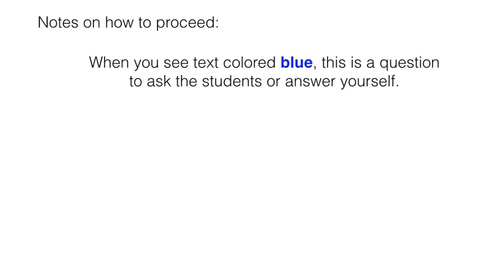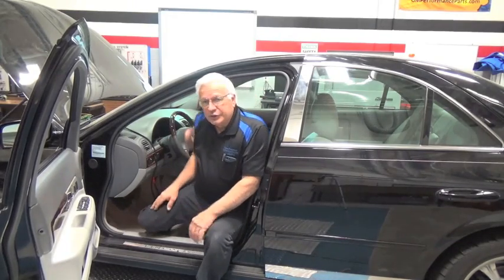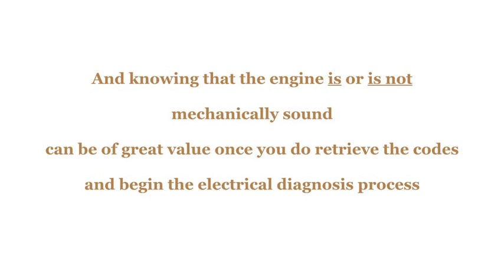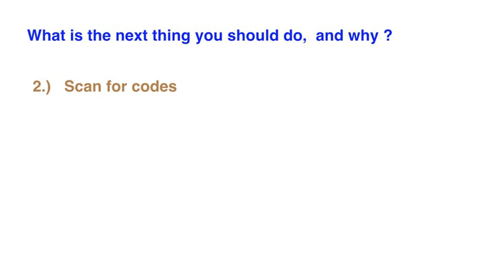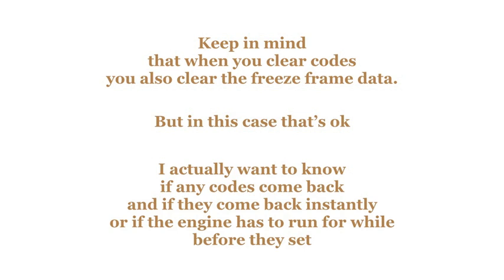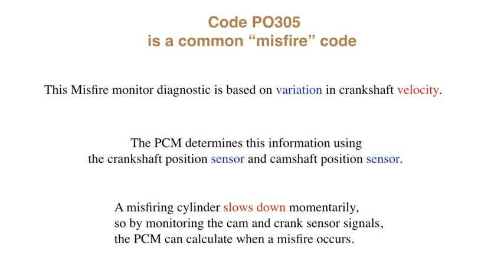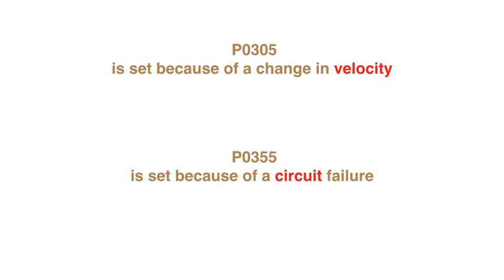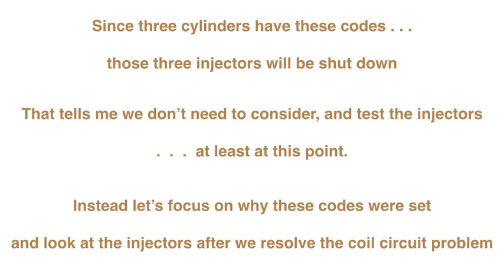Instructor Series: Lincoln LS Part 1